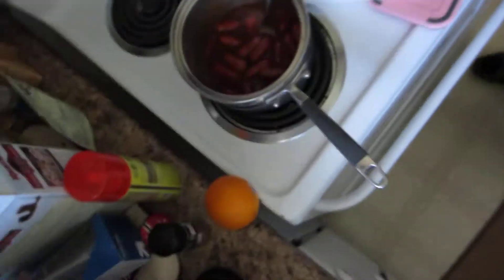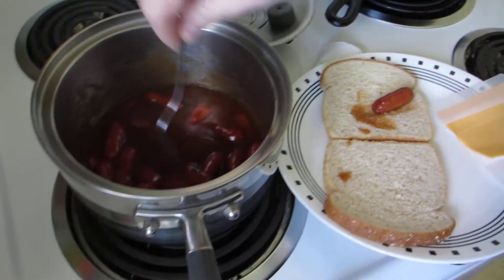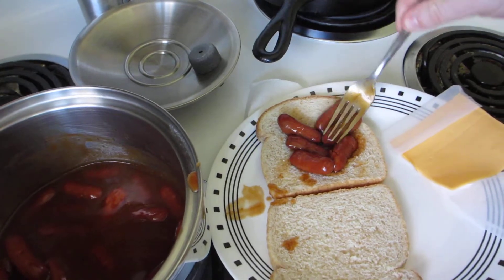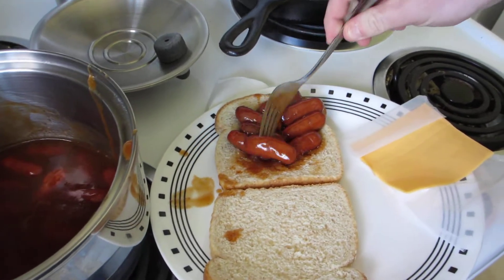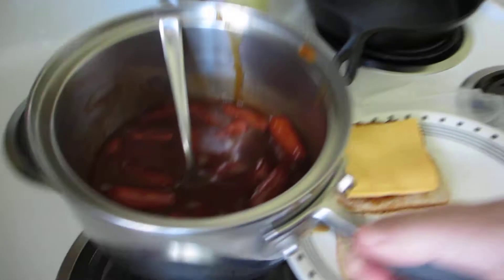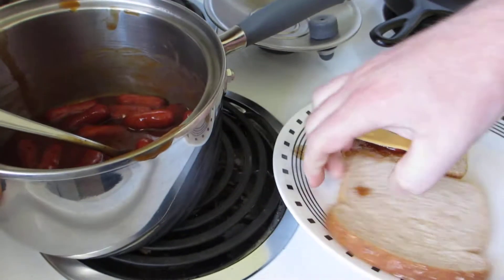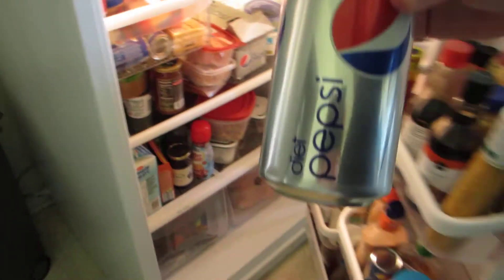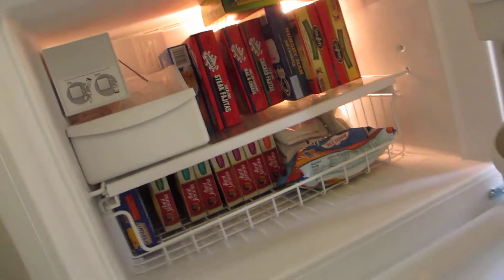Cooking with Daniel Ep. 1 BBQ Cocktail Smokies Sandwich FTW!!!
On today's episode, I teach everyone how to make a Lil' Smokies Sammich! Join me next time for some other crazy crap!